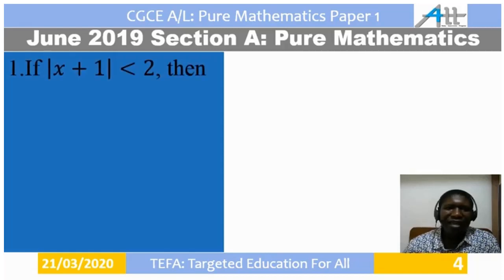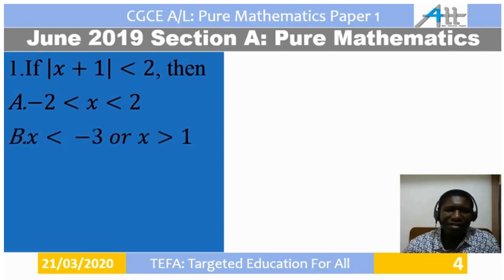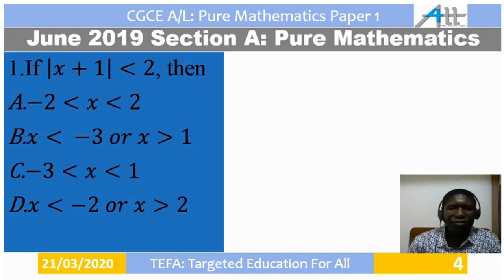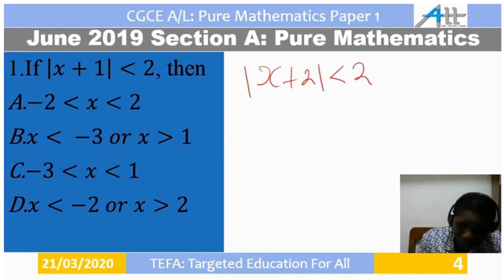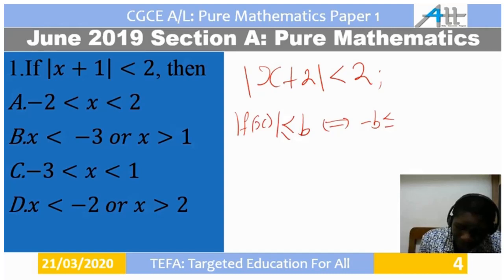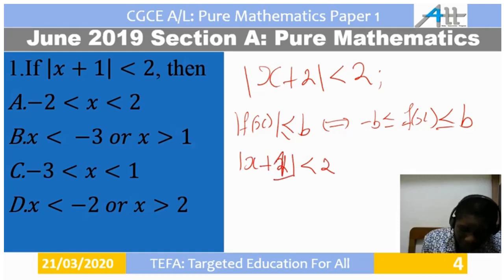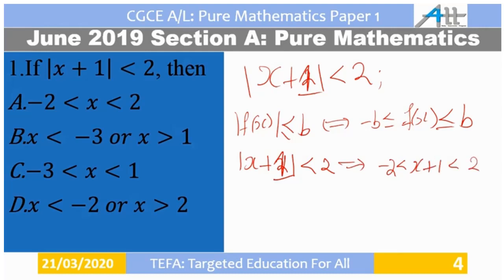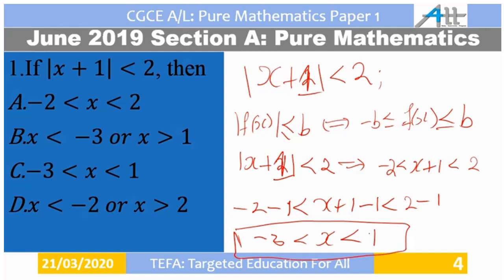Cameroon GCE A-Level Pure Mathematics Paper 1 2019 Question 1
The best method of preparation for any exams is through the answering of standard questions for that exams.
TEFA helps you prepare for your GCE Ordinary and Advanced level exams through well detailed video solutions to past questions.
Follow the link below to access full lectures on our platform:
We've got content ranging from GCE preparations, BAC preparations, competitive entrance examinations and Tech BootCamp. Get them on our platform
We wish you the best in your exams